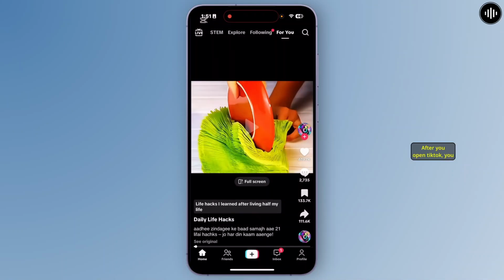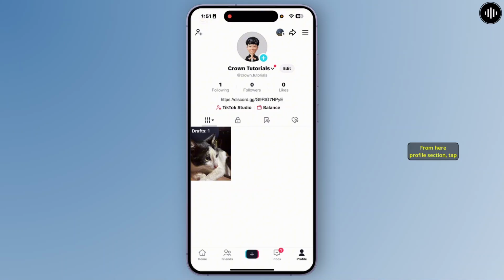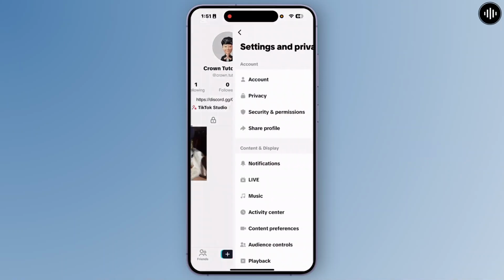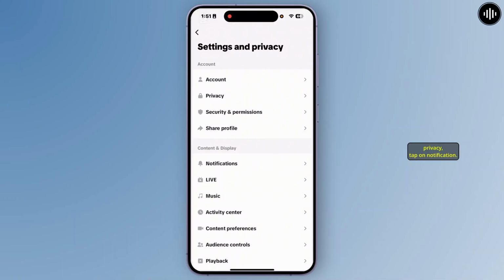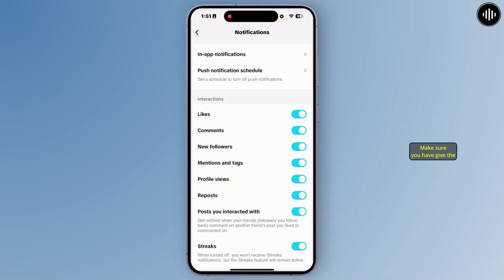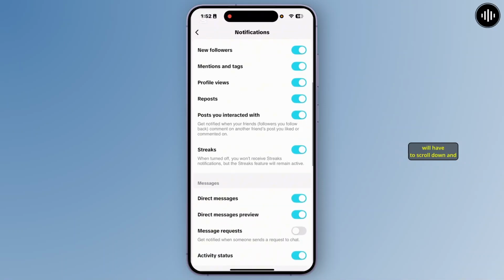How To Get A Streak Pet On TikTok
Want to get a streak pet on TikTok and show off your streaks? This video will guide you through the steps on how to get a streak pet on TikTok quickly and easily. Whether you're asking, "How do I get a streak pet on TikTok?" or need help unlocking this fun feature, this tutorial has you covered. Learn the steps to earn and manage your streak pets and enjoy all the perks. Watch now to see how you can get a streak pet on TikTok today!

Timestamps:
00:00 How To Get A Streak Pet On TikTok
00:06 How Do I Get A Streak Pet On TikTok?